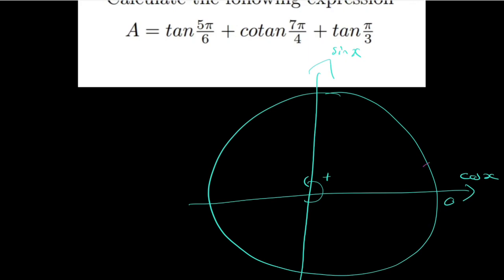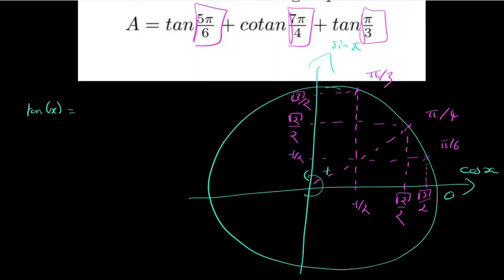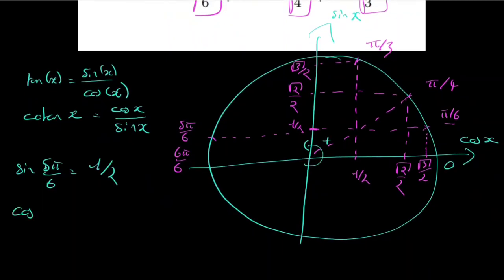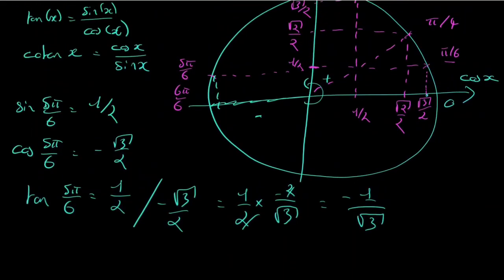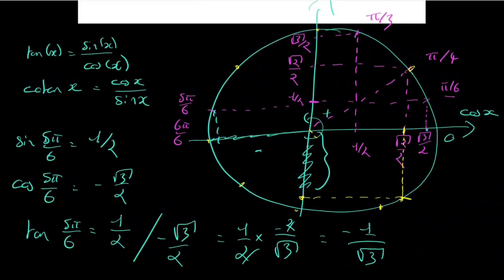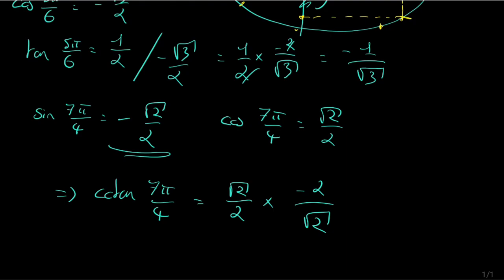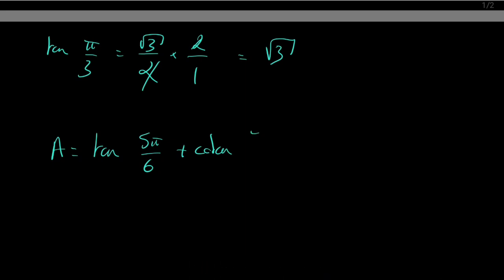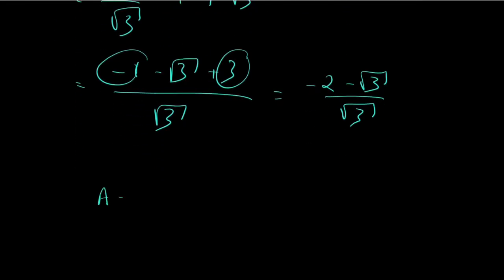Compute the Trigonometric Expression 2 | GRADE 11